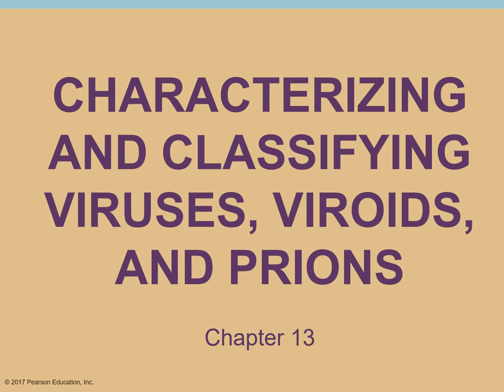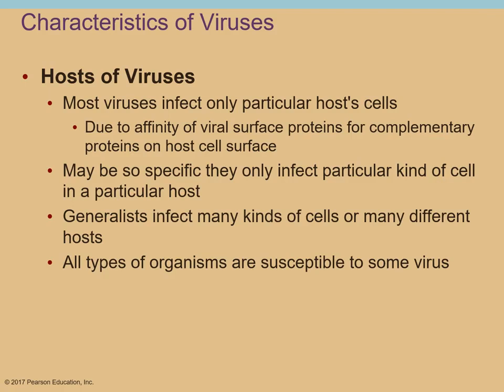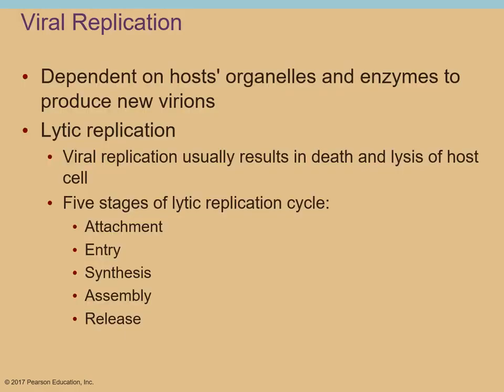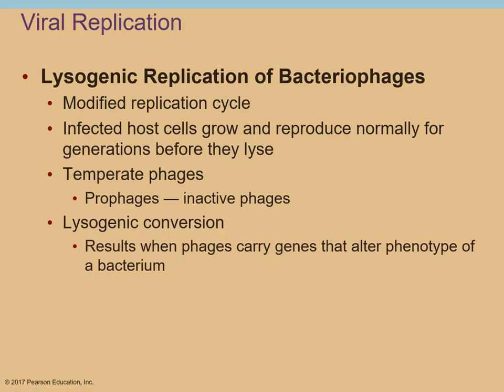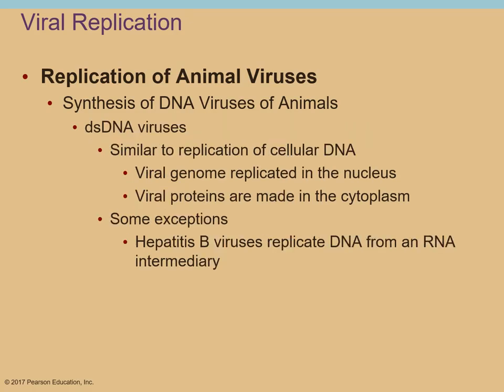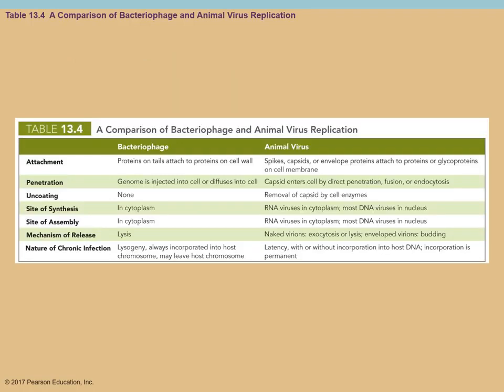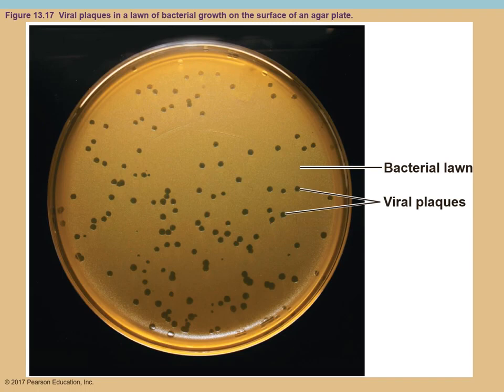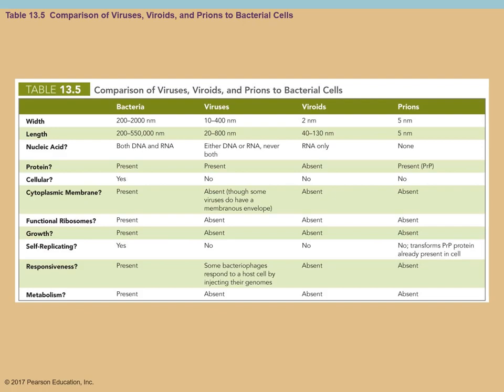2420 Chapter 13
Learn about the characteristics of viruses, viroids, and prions.